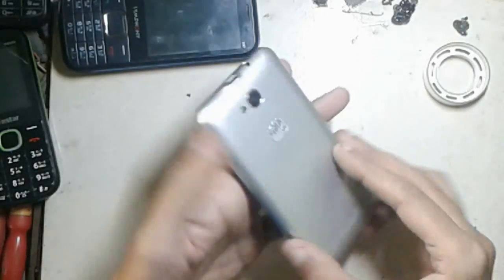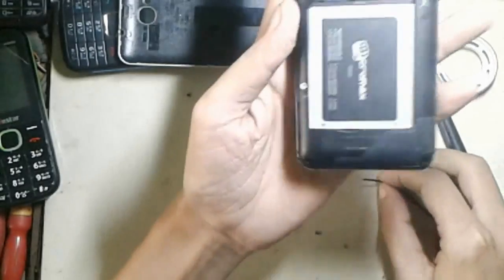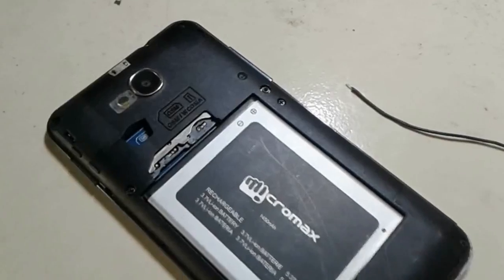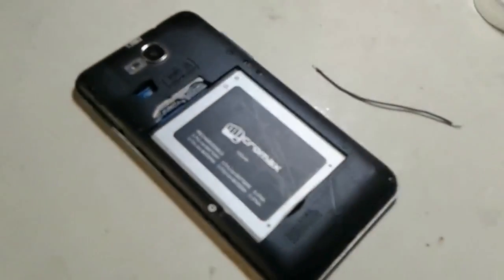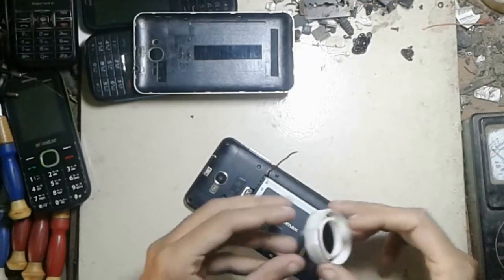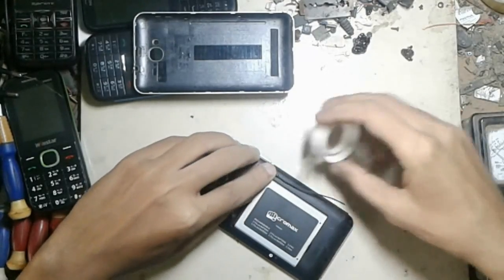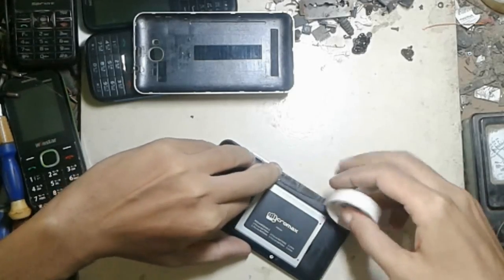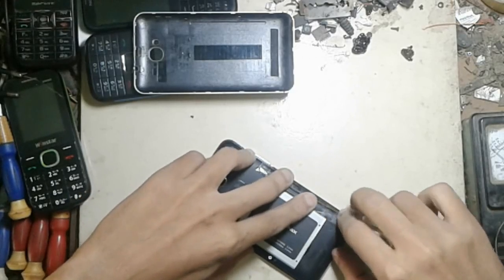How to Make an External booster Antenna for Your Cell Phone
How to Make an External booster Antenna for Your Cell Phone, Booster antenna for cellphone, Android signal booster antenna, Cellphone Signal booster, External Booster antenna for mobile, network booster for mobile.

If your phone have Low network problem, You can't use your phone in your room then you can watch this video. In this video i try to show you how easily your can boost your cell phone network. Hope you enjoy it.